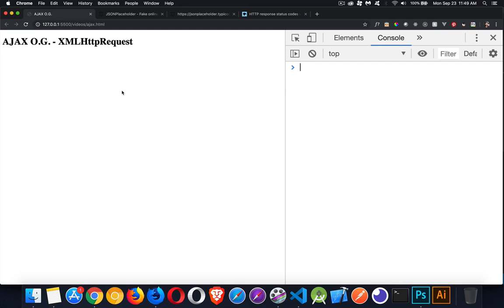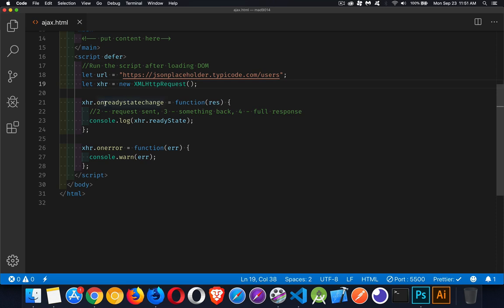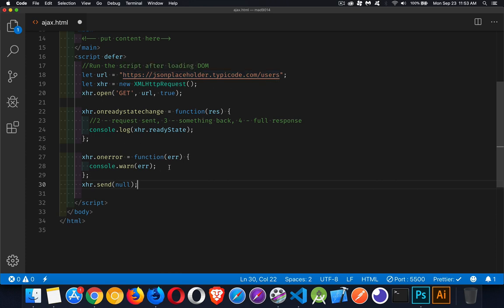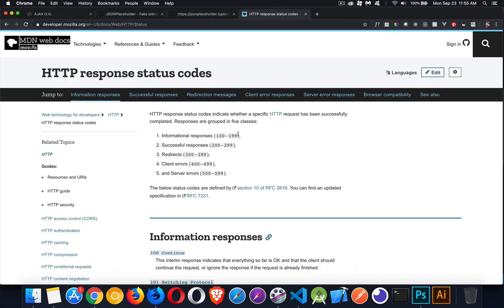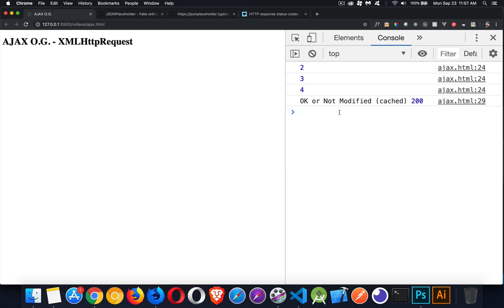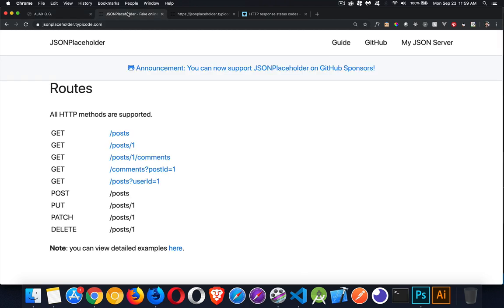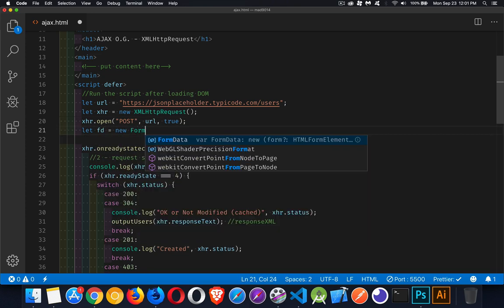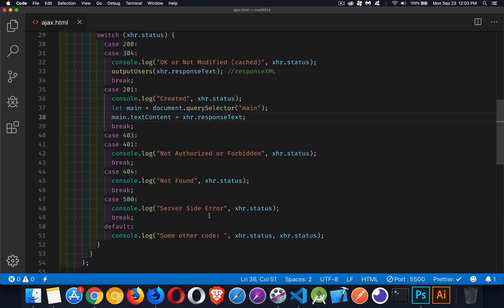AJAX with XMLHttpRequest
This video covers the old standard for making AJAX requests - XMLHttpRequest. Before fetch was supported in the browsers, this was the standard way of making AJAX calls. If you have to support older browsers like IE 8 or 9 then this will be the method that you have to use to make your AJAX calls.